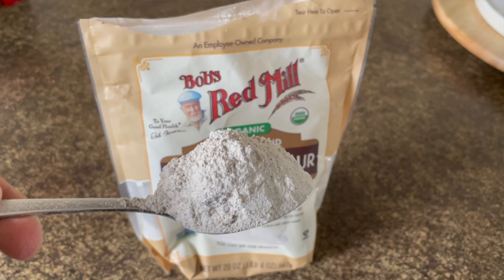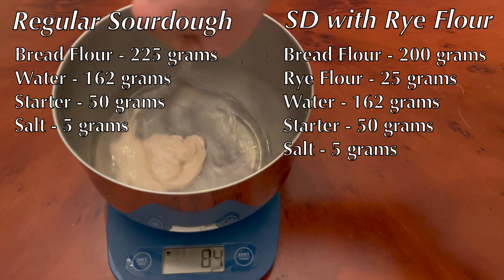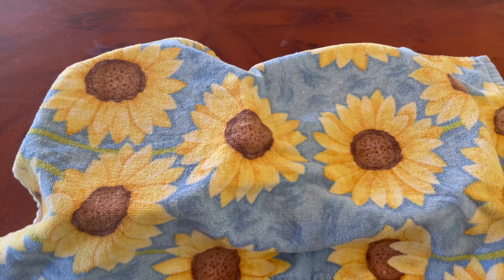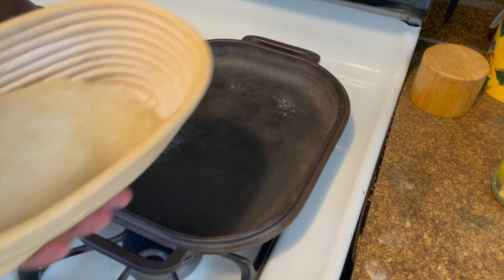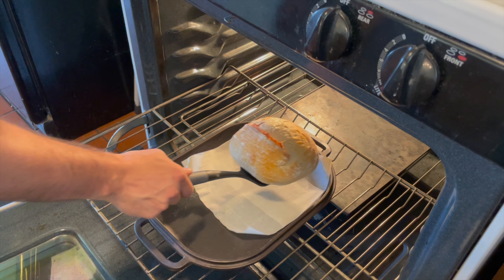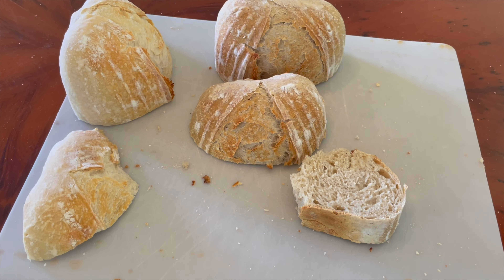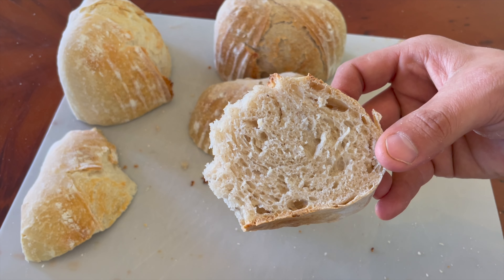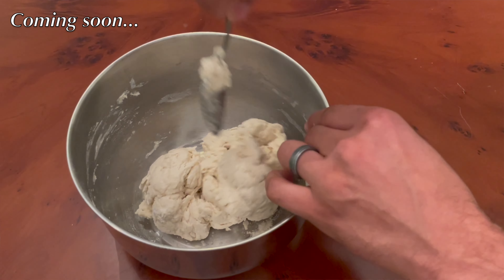Does Rye Flour Make Sourdough Extra SOUR?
Many people have said that adding whole grain rye flour to the dough will make sourdough bread extra sour. In this video, I put that to the test.